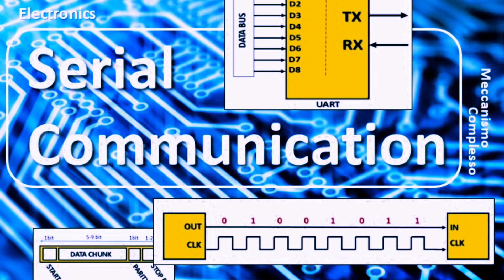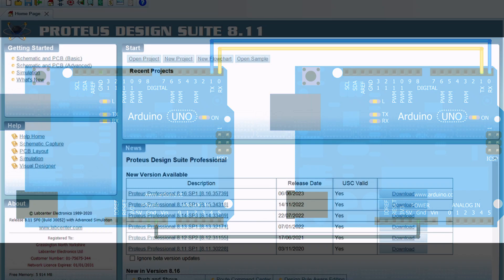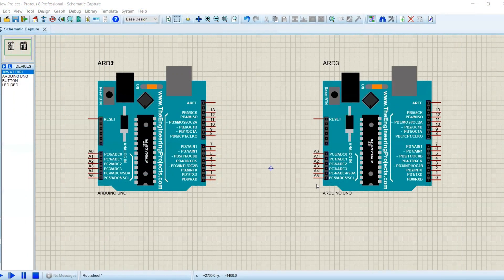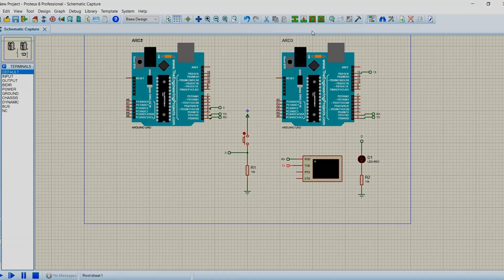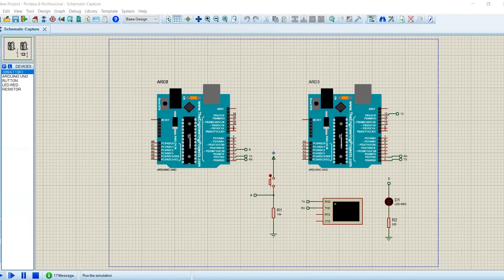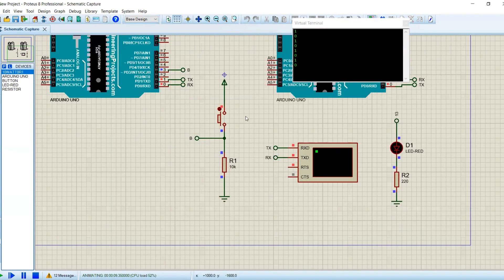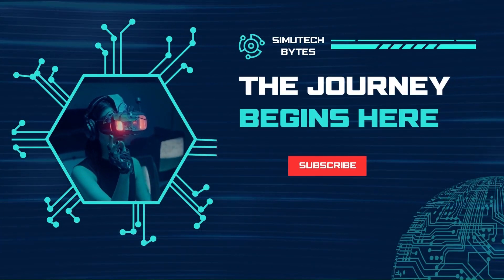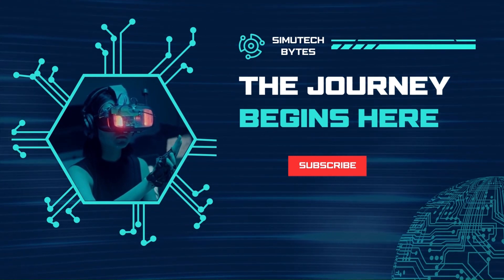Serial Communication Between Two Arduino Boards | Proteus Simulation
In this exciting tutorial video, we dive into the fascinating world of Arduino serial communication and simulate a connection between two Arduino boards using Proteus. Join us as we explore the intricacies of establishing a reliable serial link and exchange data between these powerful microcontrollers. Whether you're a beginner or an experienced Arduino enthusiast, this step-by-step guide will equip you with the knowledge and skills to master serial communication and unleash its potential in your projects.

you will find here the Arduino code and electrical schematic !!